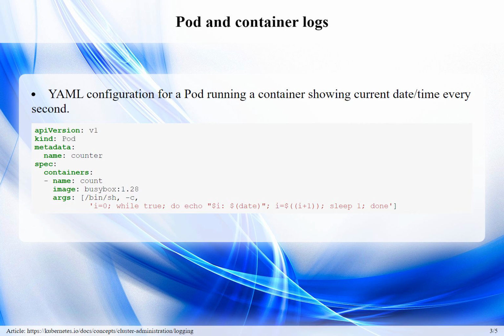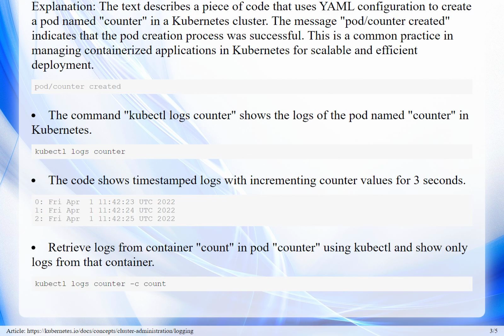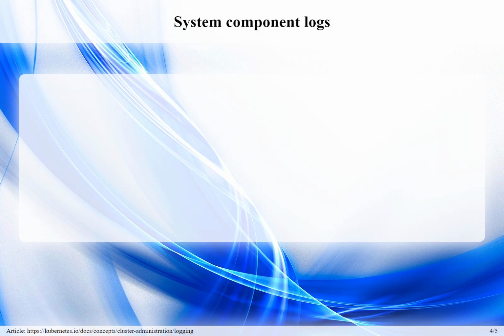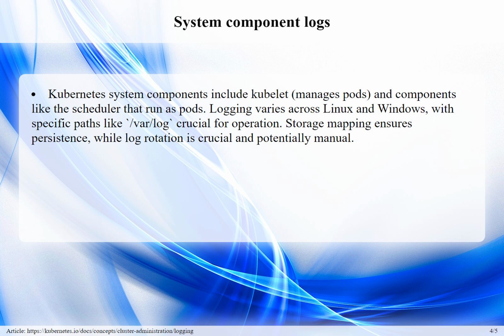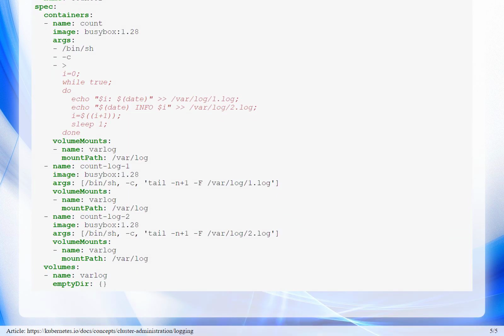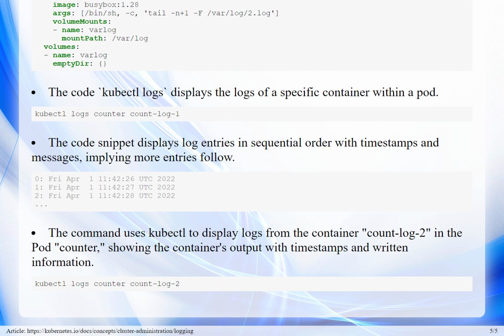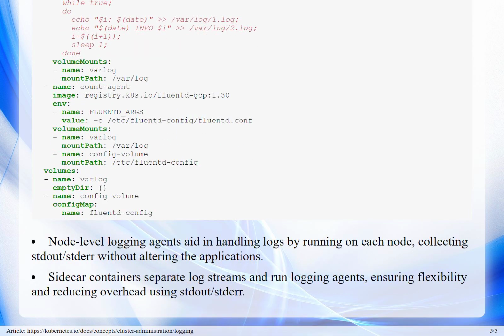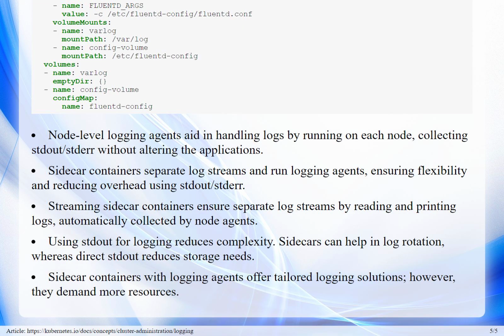1.11.4 Logging Architecture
Summary of article The article is about: Application logs help understand app behavior. Containerized apps use standard output for logging. Cluster-level logging stores logs independently for analysis.